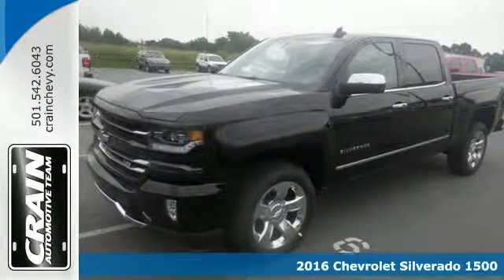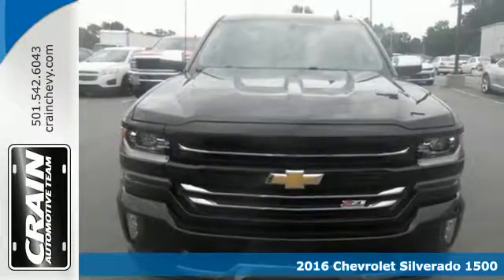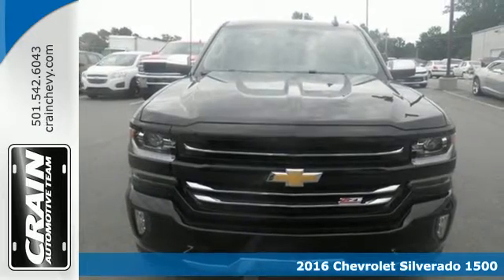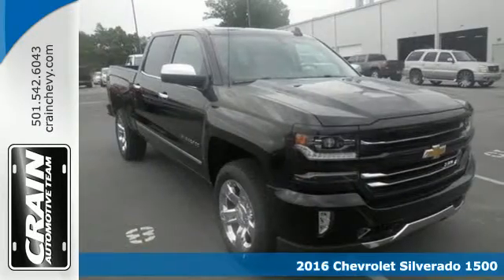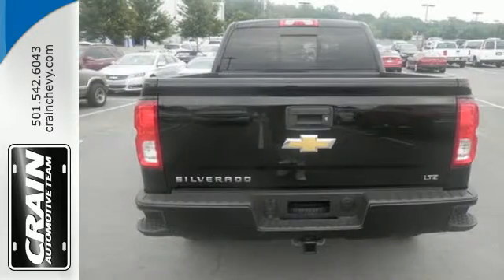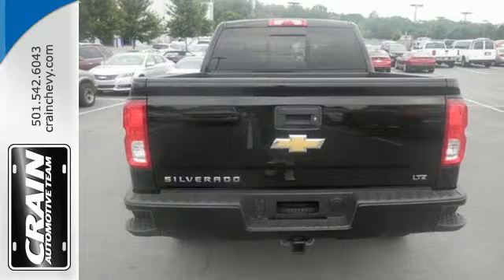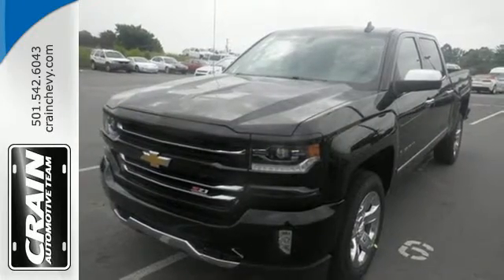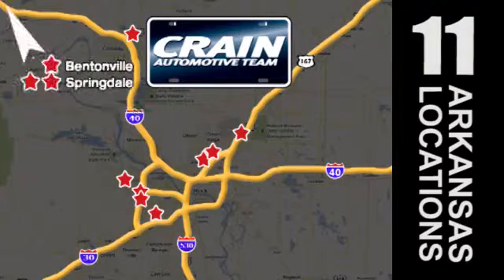New 2016 Chevrolet Silverado 1500 Little Rock AR Bryant, AR 6CT6329 - SOLD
Year: 2016
Make: Chevrolet
Model: Silverado 1500
Trim: LTZ
Engine: 5.3L Ecotec3 V8 Engine
Transmission: Automatic
Color: Black
Interior: Cocoa/Dune
Stock #: 6CT6329
VIN: 3GCUKSEC9GG329070
This Chevrolet includes: TRANSMISSION, 8-SPEED AUTOMATIC, ELECTRONICALLY CONTROLLED 8-Speed A/T A/T SEATS, FRONT FULL-FEATURE LEATHER-APPOINTED BUCKET WITH (KA1) HEATED SEAT CUSHIONS AND SEAT BACKS Seat Memory Power Passenger Seat Heated Front Seat(s) Leather Seats Power Driver Seat Passenger Adjustable Lumbar Driver Adjustable Lumbar Bucket Seats ENGINE, 5.3L ECOTEC3 V8 WITH ACTIVE FUEL MANAGEMENT, DIRECT INJECTION AND VARIABLE VALVE TIMING Flex Fuel Capability 8 Cylinder Engine *Note - For third party subscriptions or services, please contact the dealer for more information.* You deserve a vehicle designed for higher expectations. This Chevrolet Silverado 1500 delivers with a luxurious, well-appointed interior and world-class engineering. This Chevrolet Silverado 1500 LTZ comes equipped with 4 wheel drive, which means no limitations as to how or where you can drive. Different terrains and varying weather conditions will have no effect as to how this vehicle performs. Every new and pre-owned vehicle is backed by the Crain Commitment, including our 100% low price guarantee, a 100 hour love it or leave it exchange policy, and a 100 year 100,000 mile warranty. The Crain Team's Got 'Em!

Address:
9911 Interstate 30